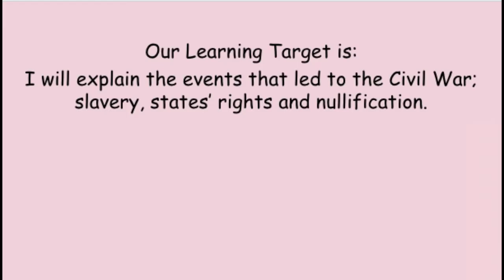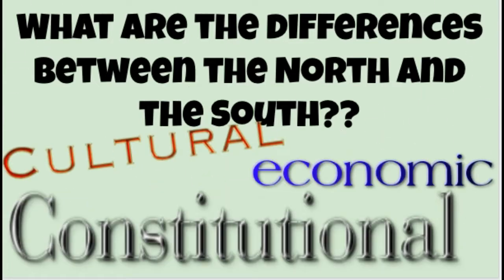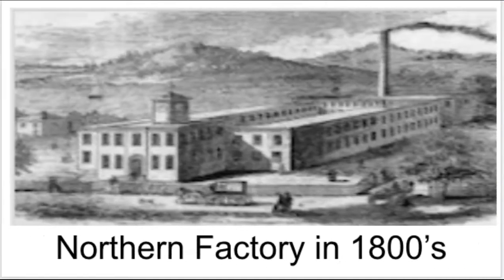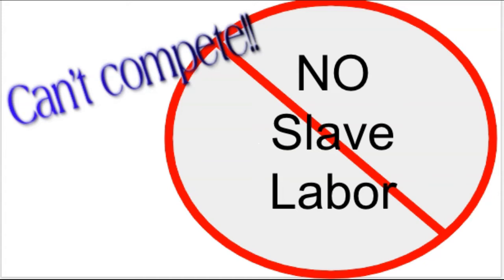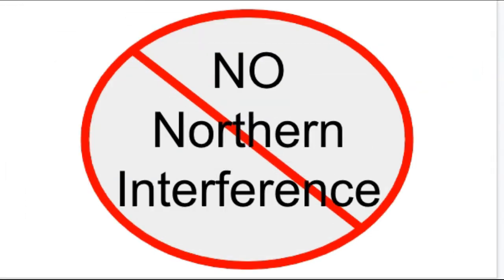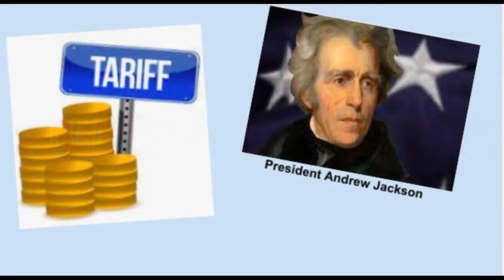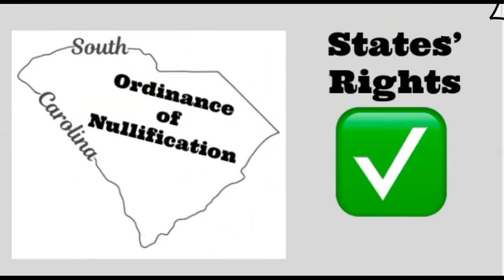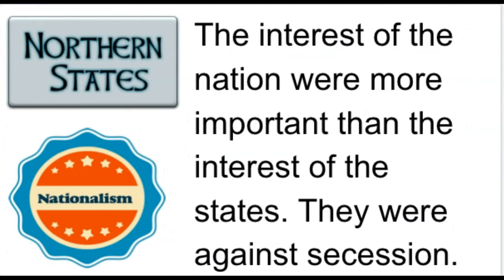H5a - 3 reasons